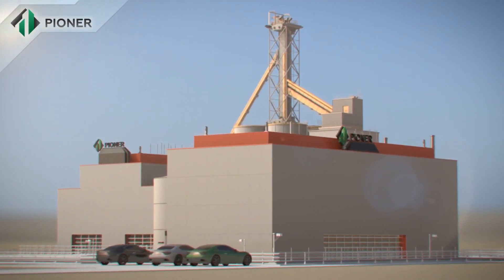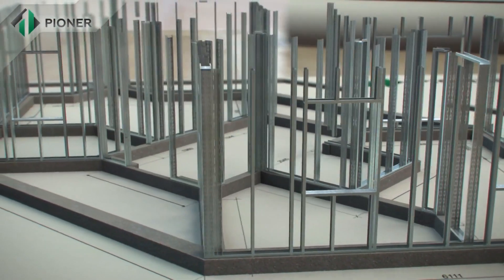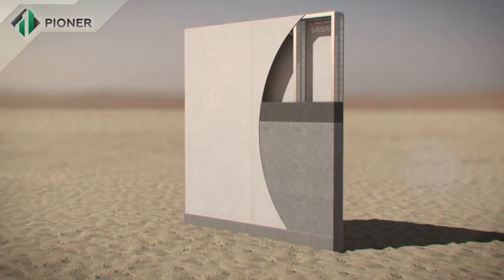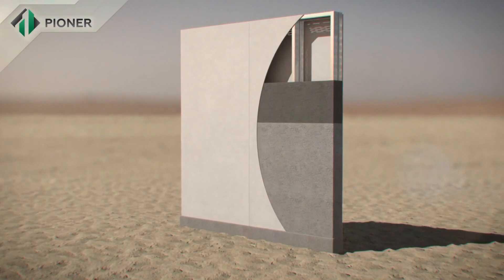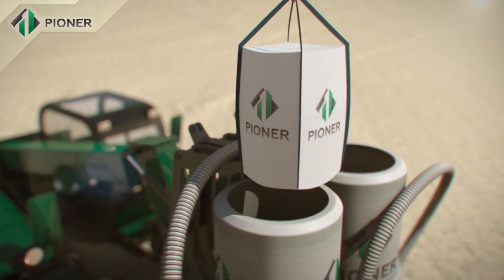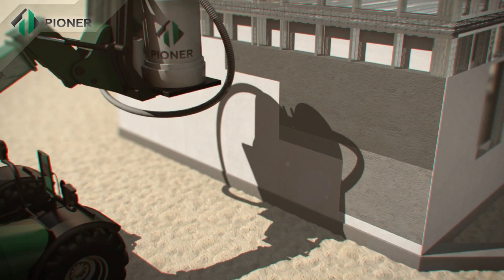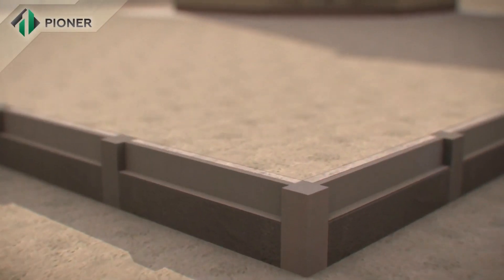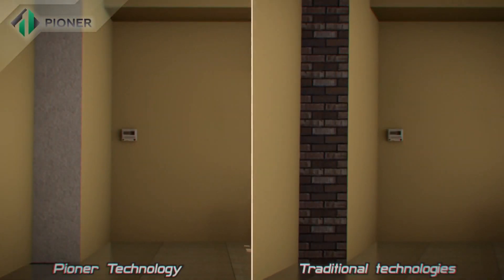Green building construction system in combination of cold formed steel and lightweight concrete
Commercial, industrial and residential building can be build with light gauge steel construction technology. Combination of light gauge steel, fiber cement boards and non autoclaved lightweight aerated concrete infill will save your time and money.